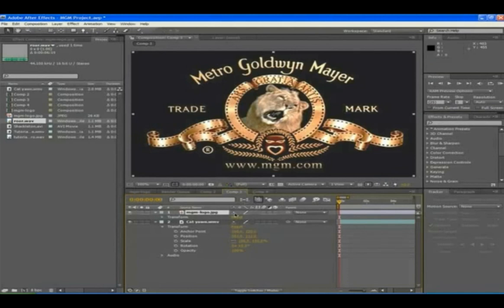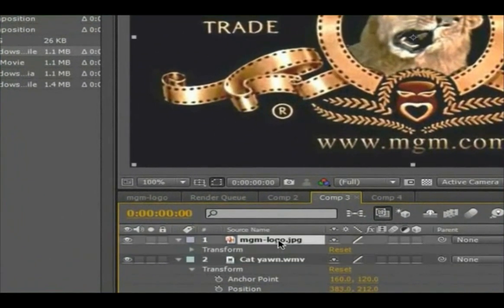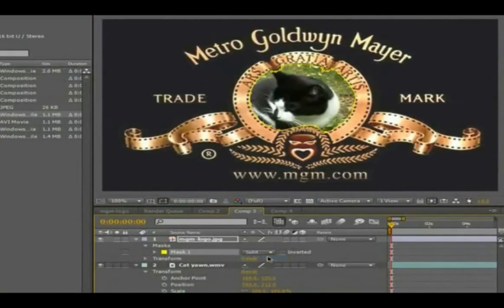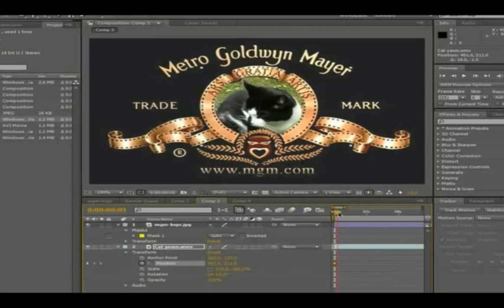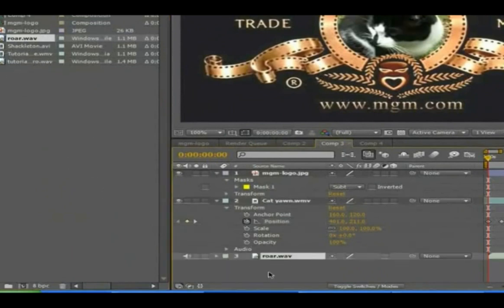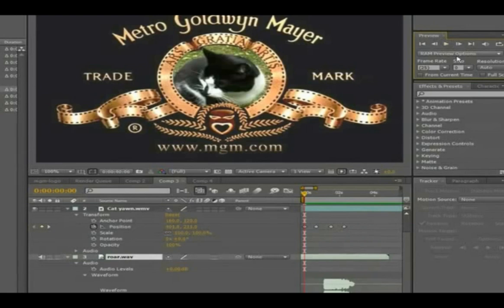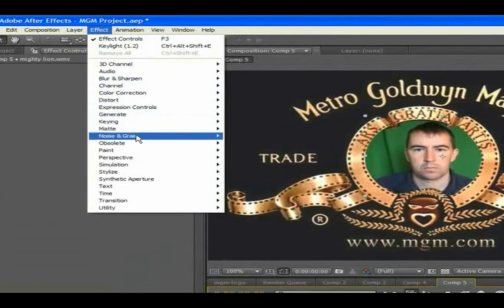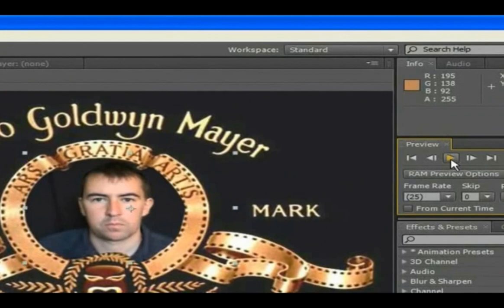How to make your own MGM logo.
This is the first YouTube tutorial I ever did. I've reuploaded it and cut out some unnecessary chit chat.

I hope you find it useful. If you make your own MGM logo because of this video, then please tell me about it and make it a video reply.
I'll be making a Looney Tunes tutorial soon so stay tooned.